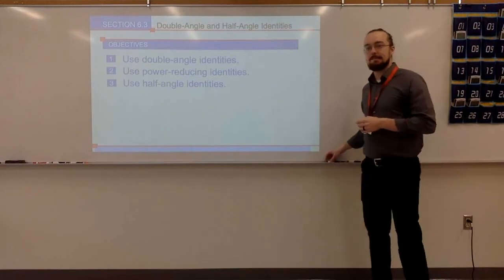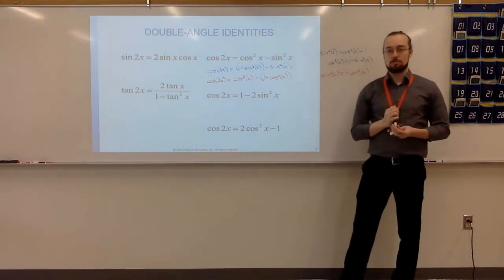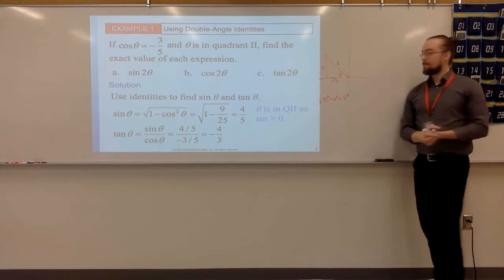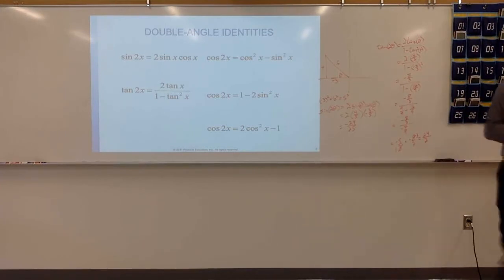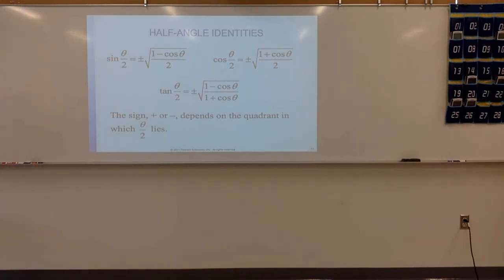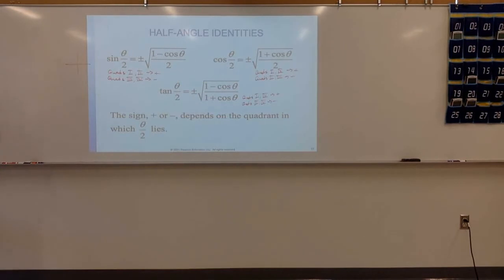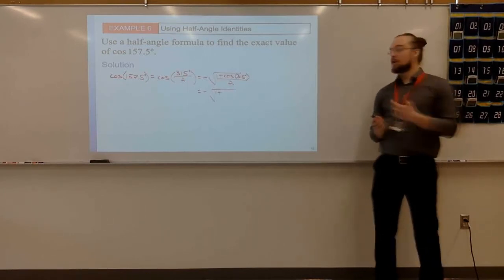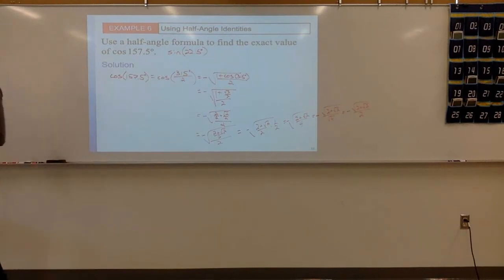3/4/20 Mr. Fach CCP